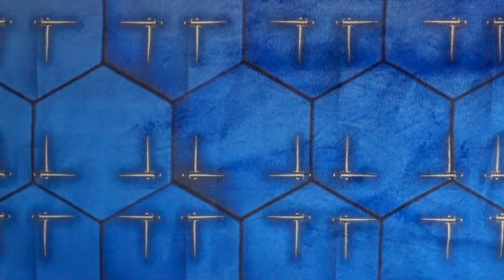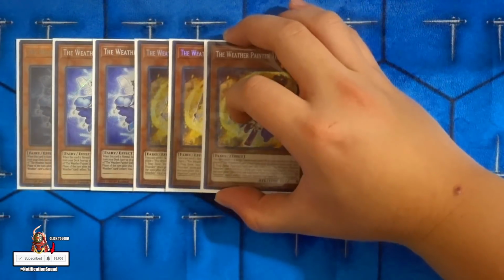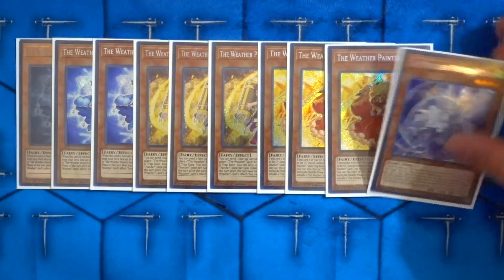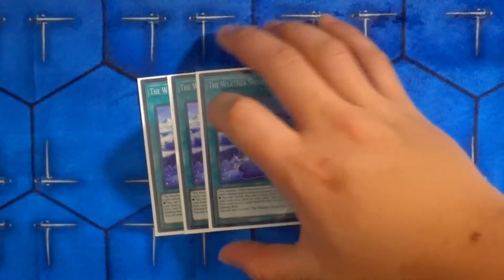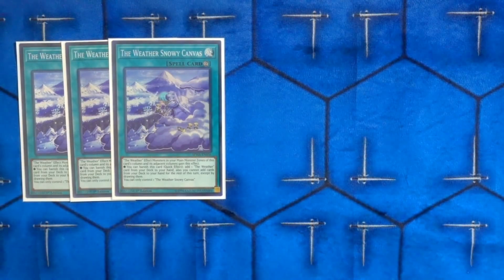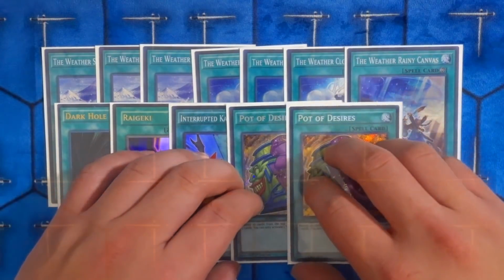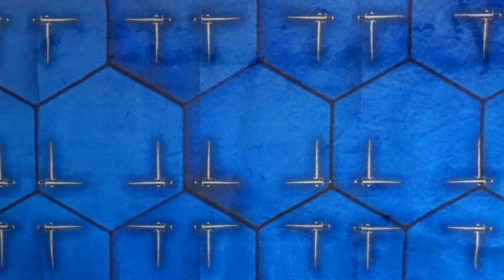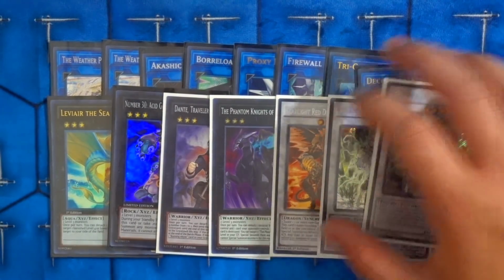*YUGIOH* BEST! WEATHER PAINTER DECK PROFILE! NOVEMBER 6th, 2017 BANLIST! CONTROL BASED DECK! (TCG)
► Purchase Your TEAMSAMURAIX1 MERCH (Playmats, field centers, sleeves etc)

Thank you guys so much for watching this "BEST! WEATHER PAINTER DECK PROFILE! NOVEMBER 6th, 2017 BANLIST!

►YGOPro/DN:
User: TeamSamuraiX1